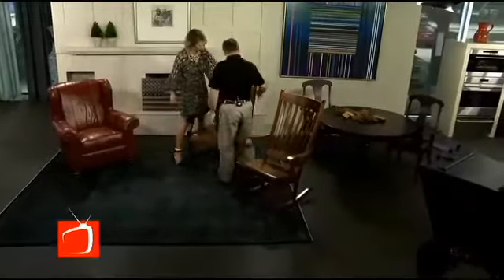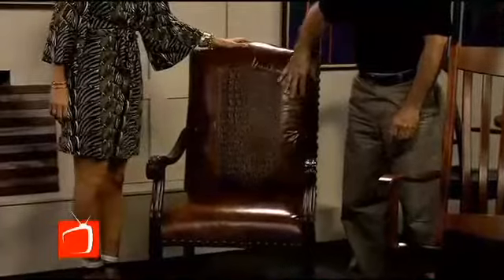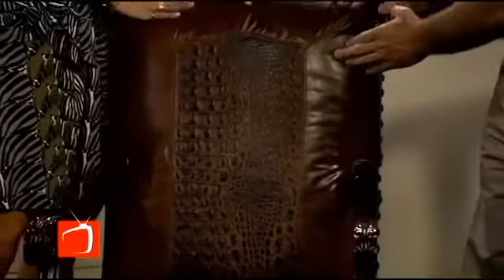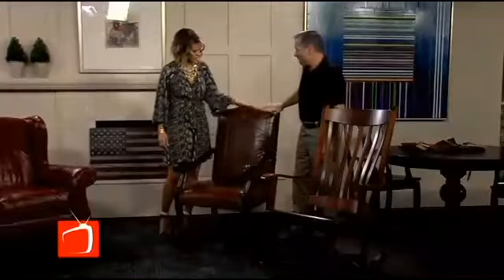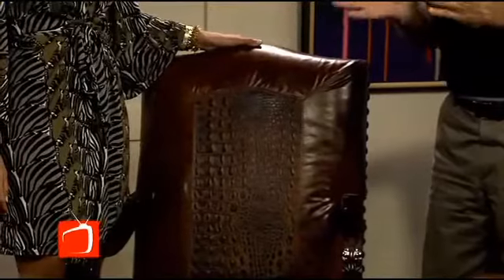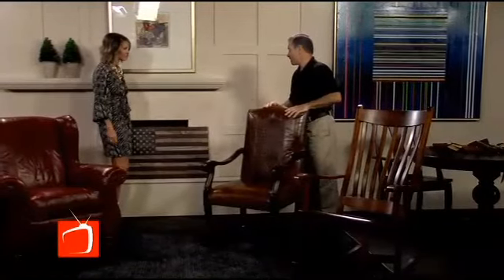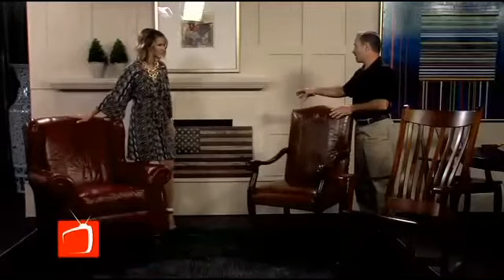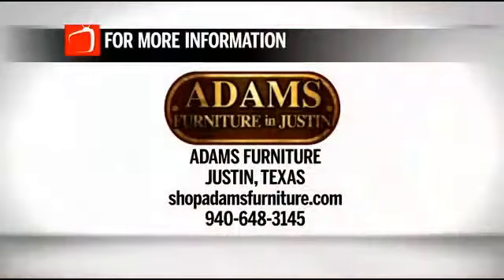Jim Smith - Adams Furniture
Your furniture says a lot about you. You are unique! Shouldn't your furniture reflect your uniqueness?